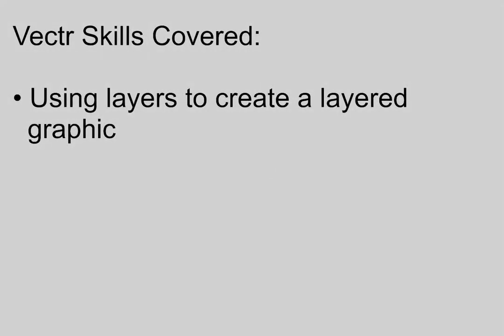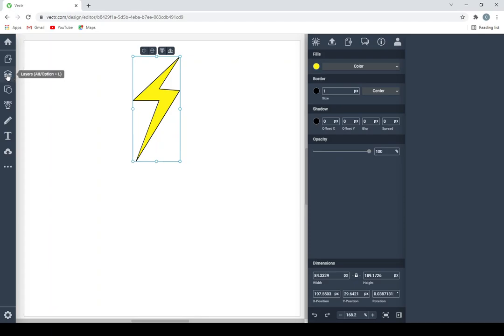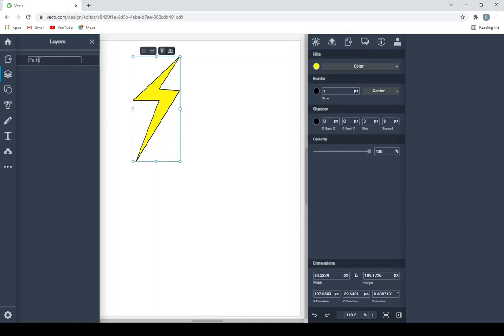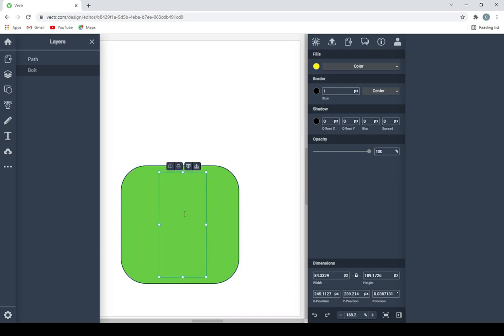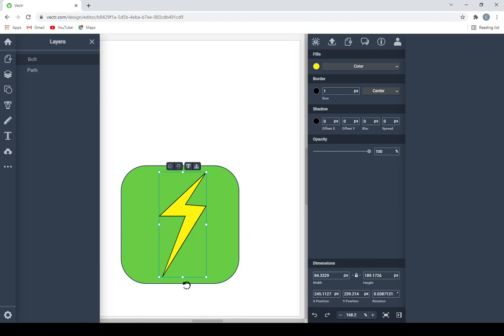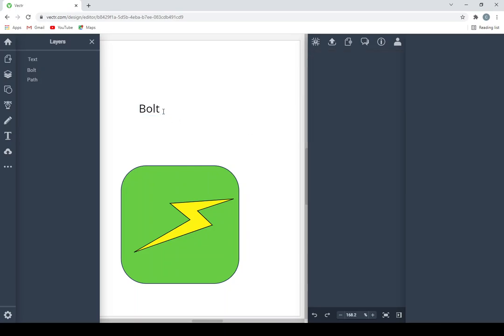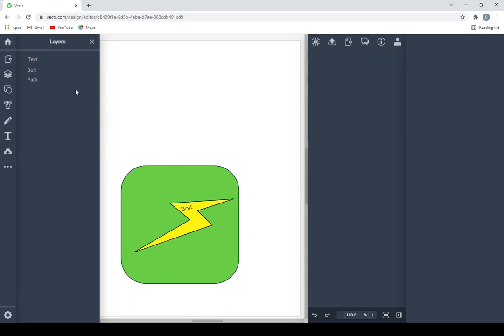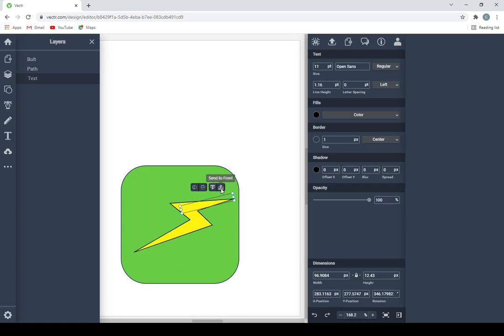Vectr - 08 - Layers in Vectr